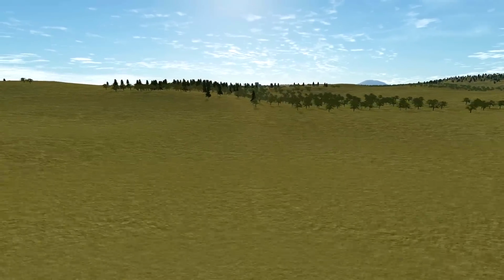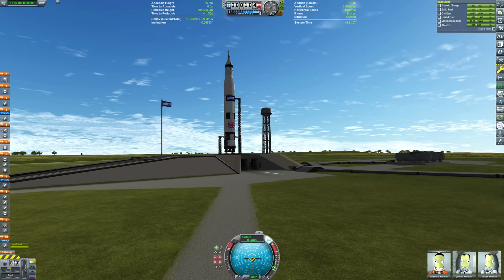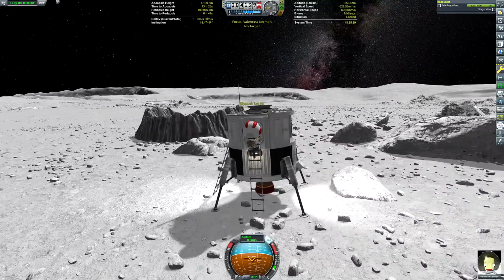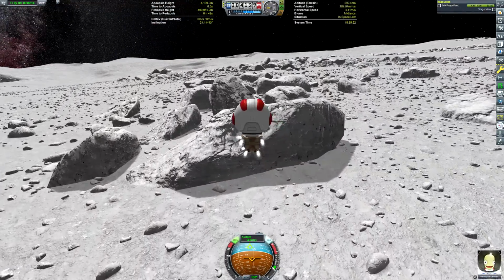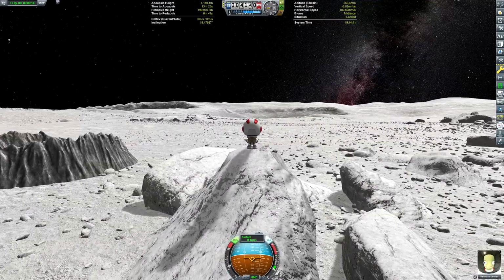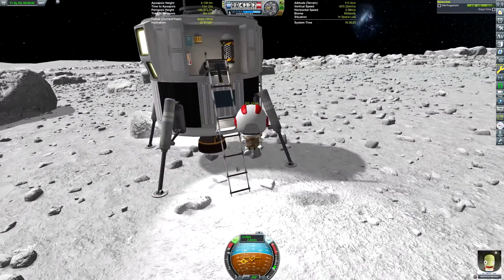KSP: This Graphics Mod is INSANE!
Parallax 2: Bringing the planets of Kerbal Space Program to life with insane detail, one leaf at a time. Yes, this is an actual real mod that you really can download! It really is an understatement to call this a "game changer", this is the biggest graphics-mod breakthrough since scatterer! Today, I take it for a whirl on the Mun and visit the Life on Laythe base!

The song is called  "Don't Look Down" - it's FREE to download! Stream on Spotify: